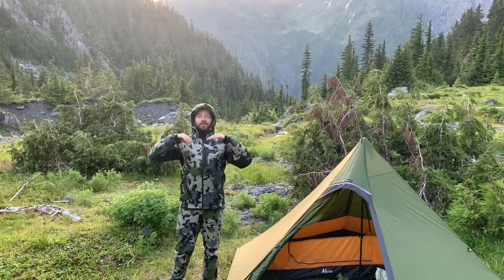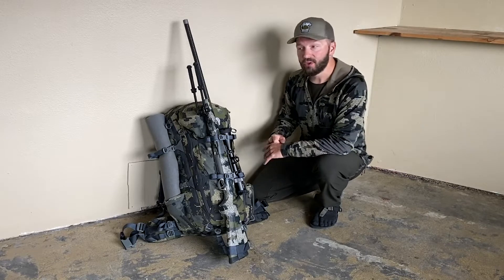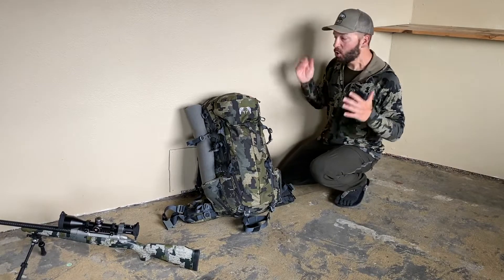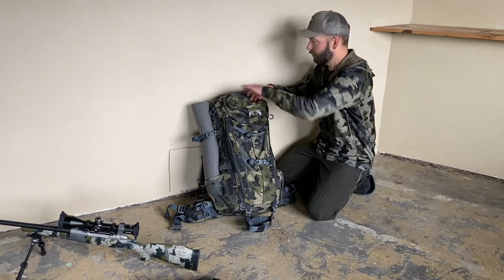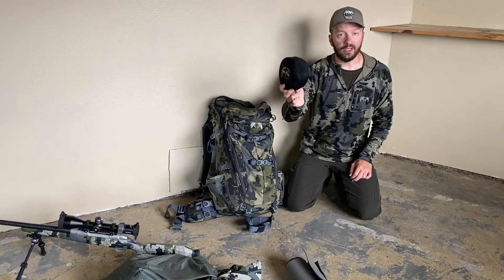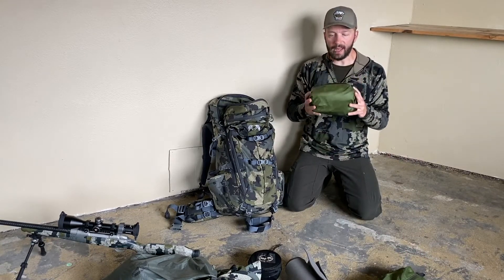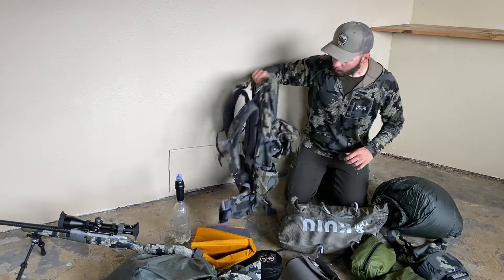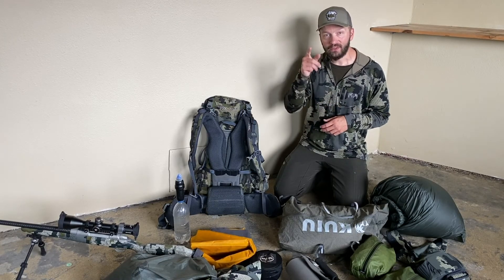Backpack Mountain Bear Hunting Gear with Rifle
Backcountry mountain hunting gear used to pursue bear with a rifle. Full ultralight backpacking kit use for up to 14 days in early season mountain conditions. Hope this helps answer some questions I've been getting.